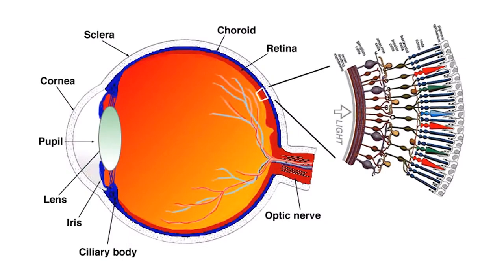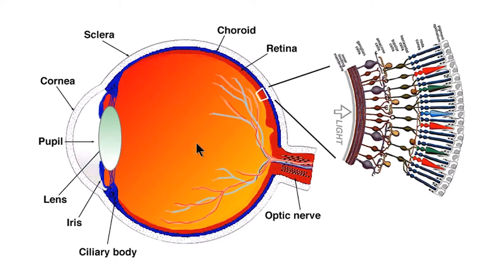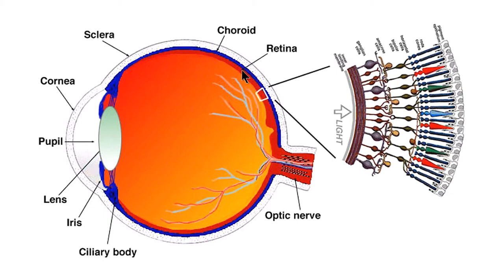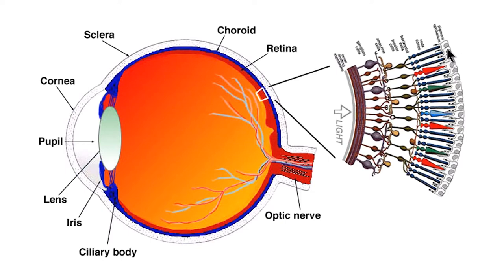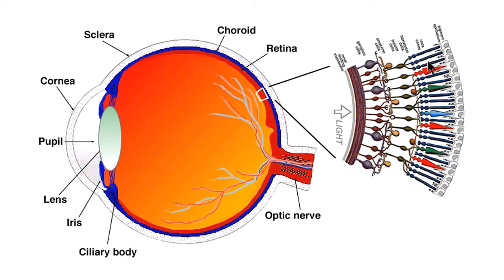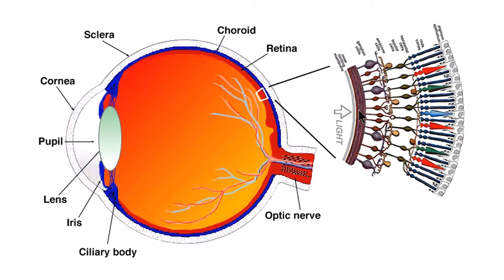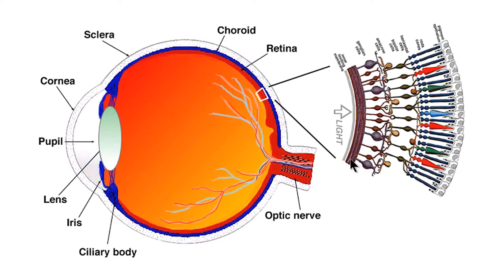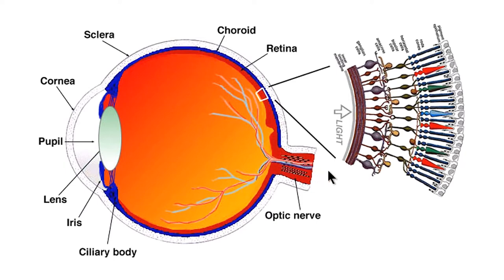The Visual Pathway: Neuroanatomy Video Lab - Brain Dissections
A brief review of the anatomy of the eye and the photic stimulation of the receptors is followed by a gross exploration of the visual pathway from the optic nerve, chiasm, and tract to the thalamus stressing how the left part of the visual world reaches the right hemisphere.  Visual fields are related the retinotopic organization of the visual cortex.
The eye as a window to the brain and its important vascular supply is also discussed.

Images of the Fundus
Kathleen B. Digre, MD, University of Utah

Flash animation of the visual pathway
Valeria Craigle, HEAL Project, Eccles Health Sciences Library, University of Utah